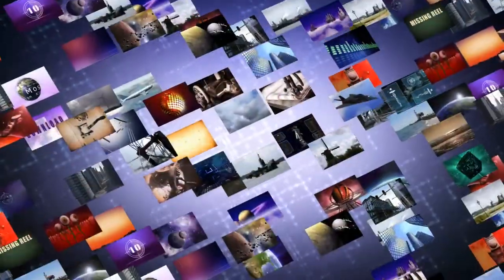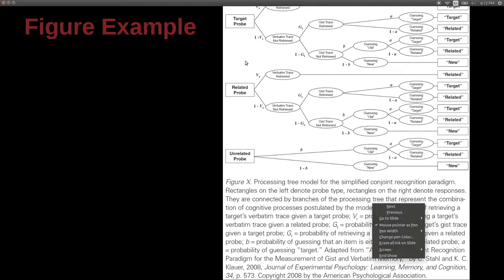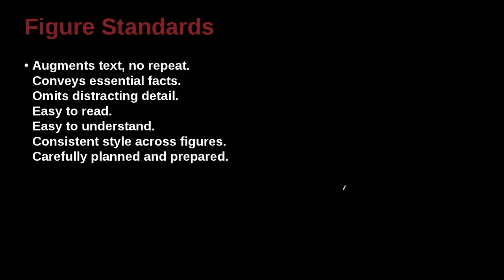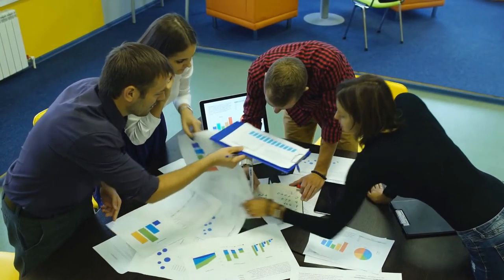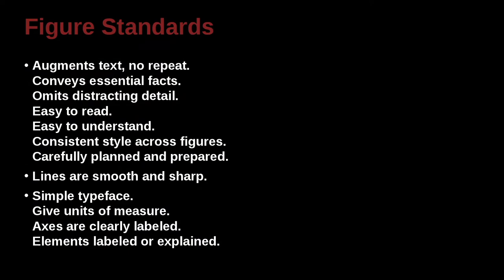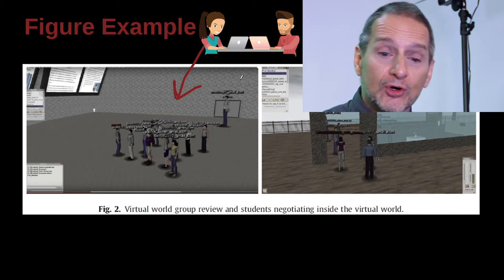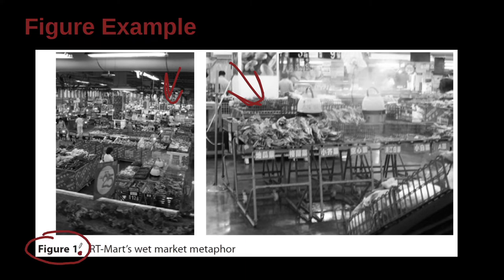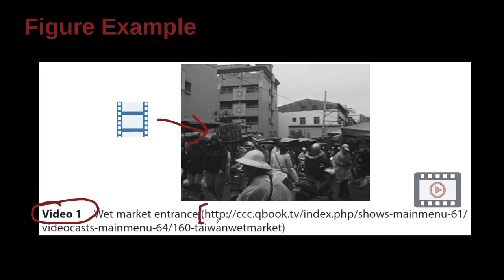APA論文寫作風格及規範 APA MOE MOOC 2022 Unit 7.6 Figures